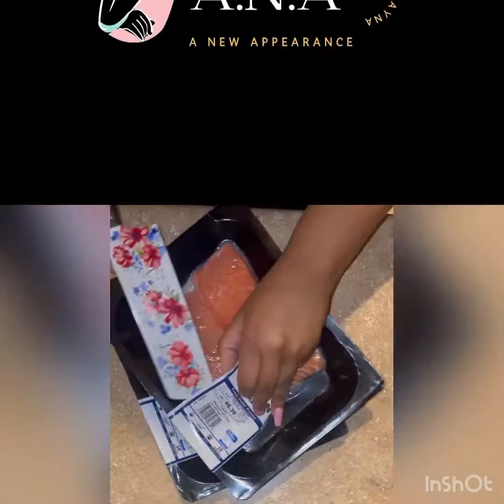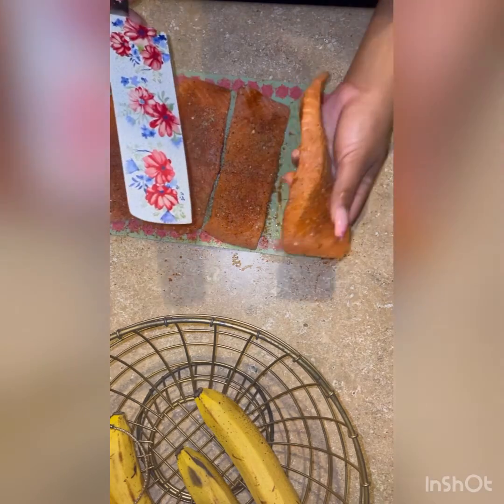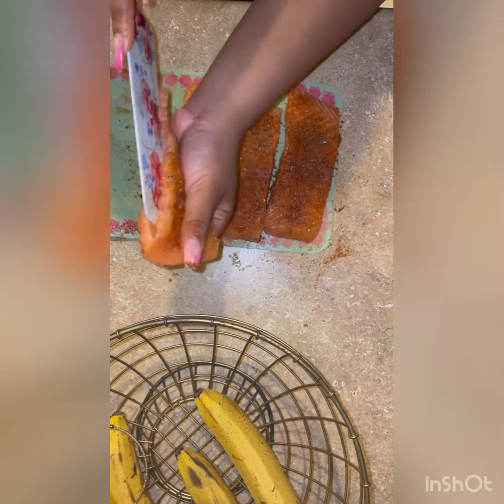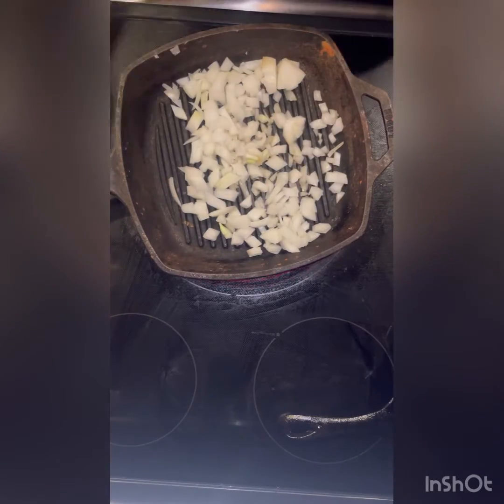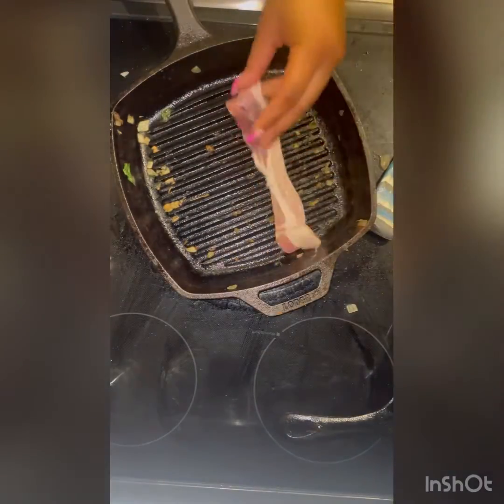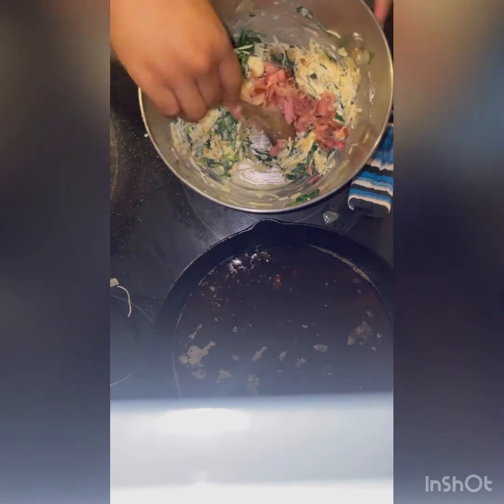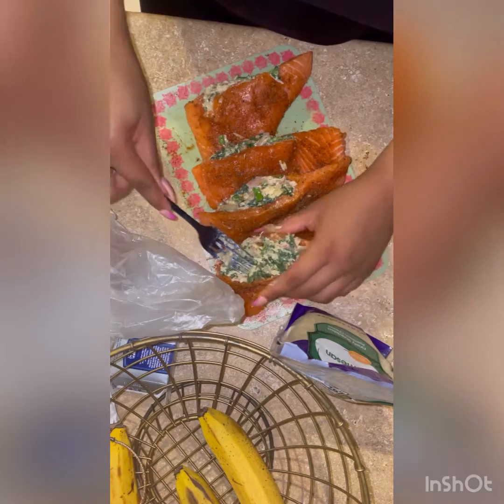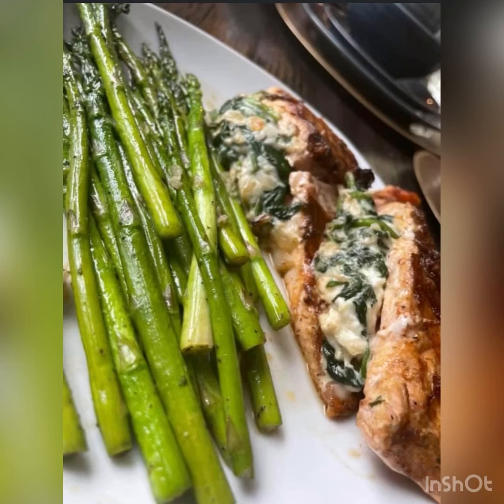STUFFED SALMON | Heart and Soul Kitchen